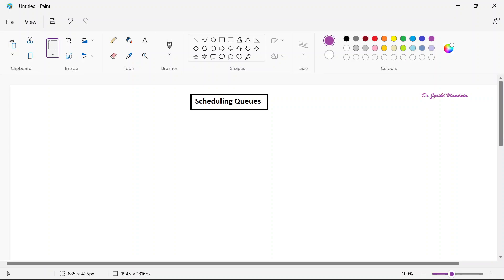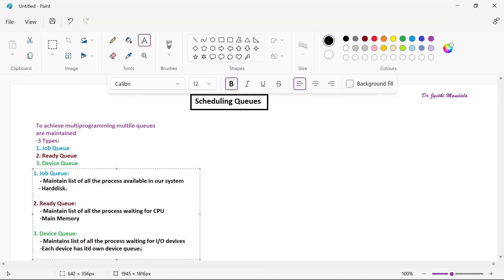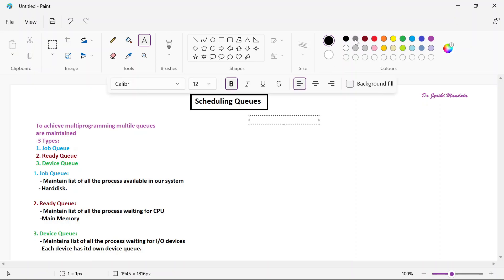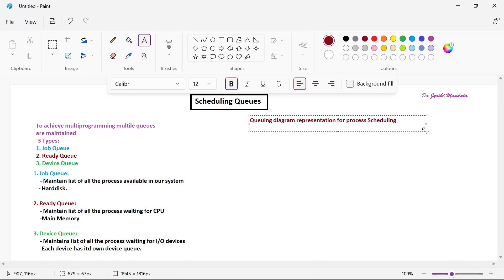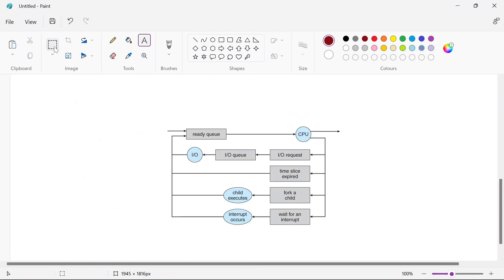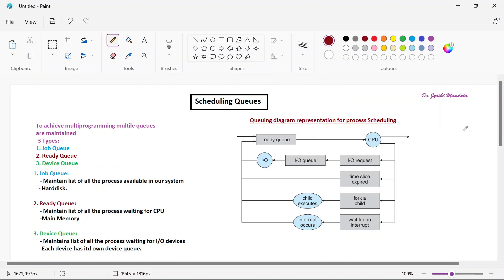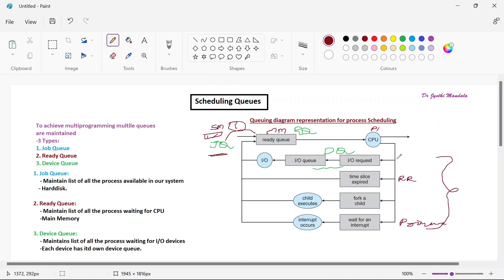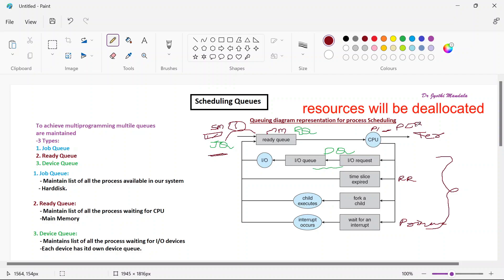Operating Systems: Lecture #11: Scheduling Queues in Operating Systems​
Hello Everyone,
 In this lecture #11 U can learn about Scheduling Queues in Operating Systems​

Learn the following courses:
Good Luck!!!